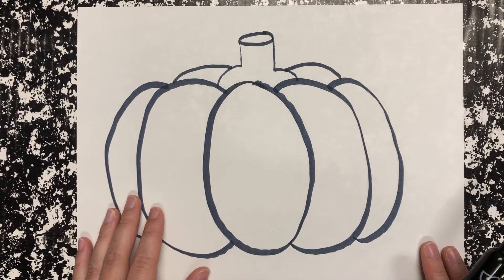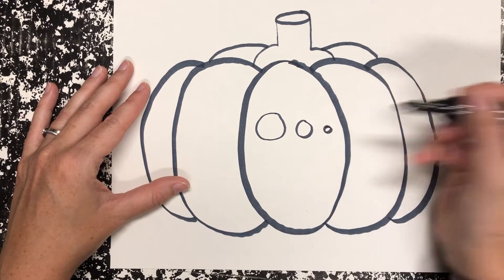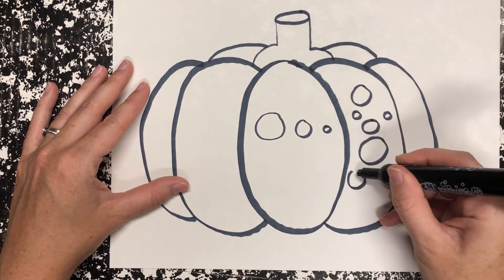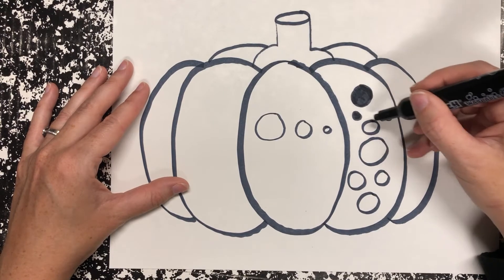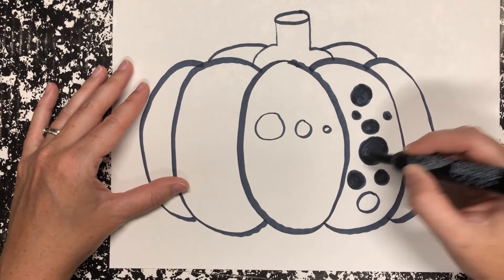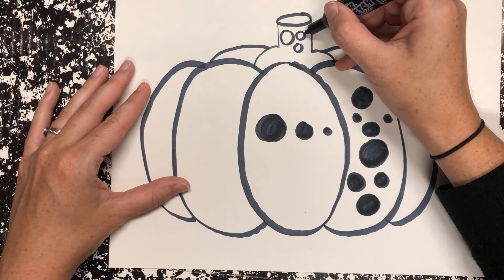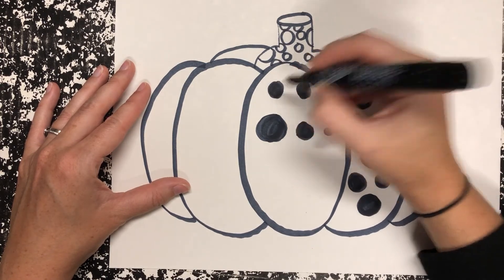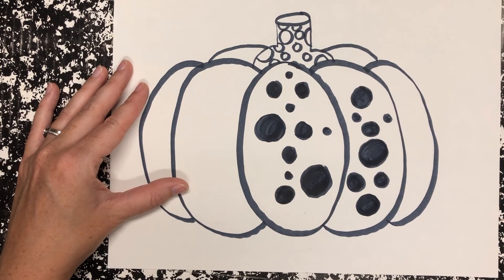Kindergarten Pumpkin Step 2